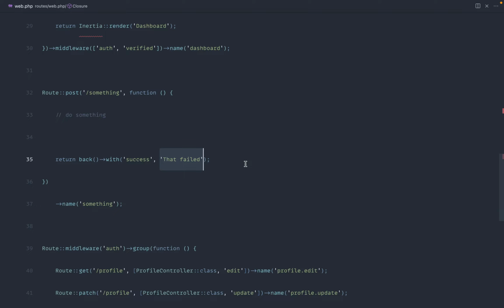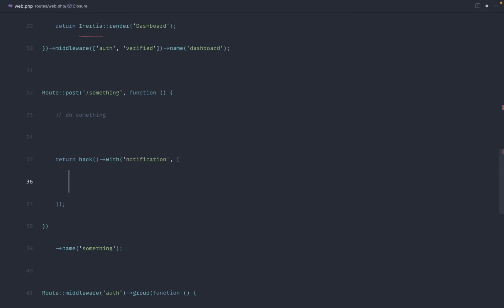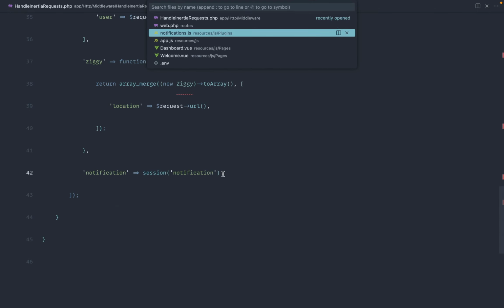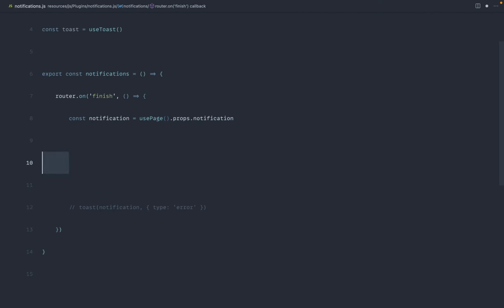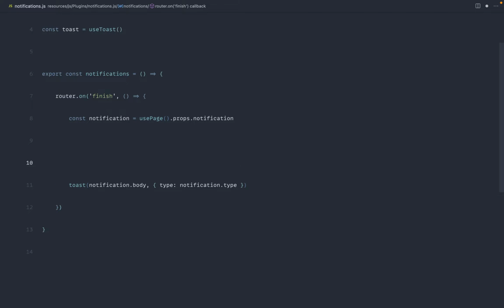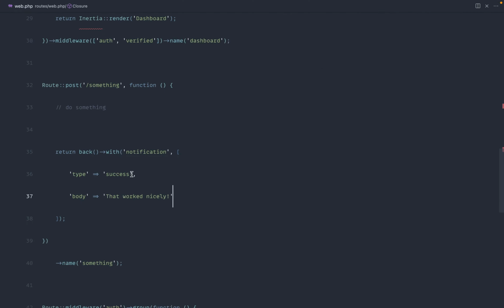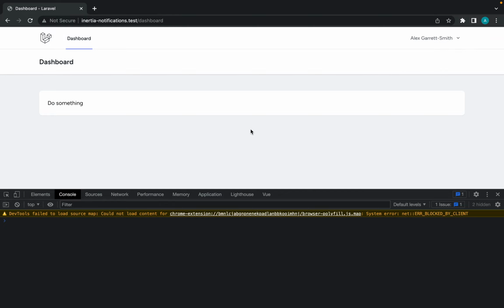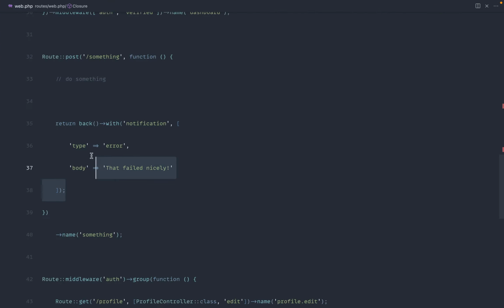06 An easy refactor for different notification types